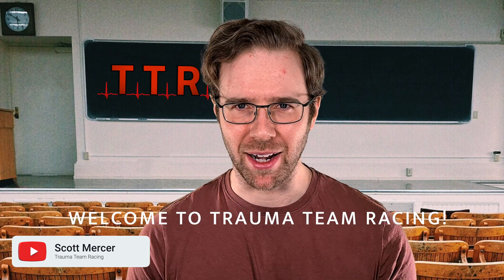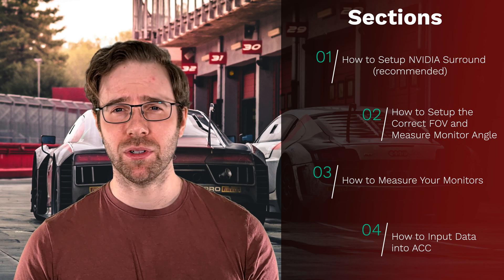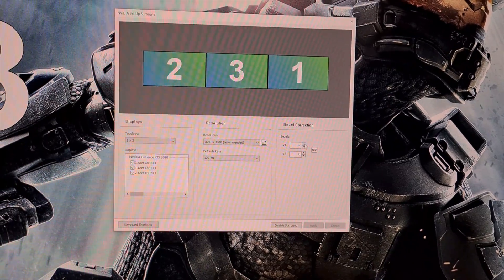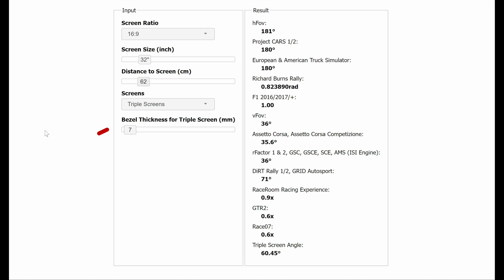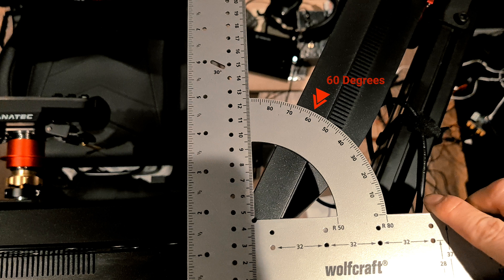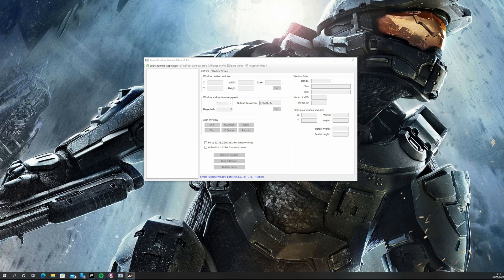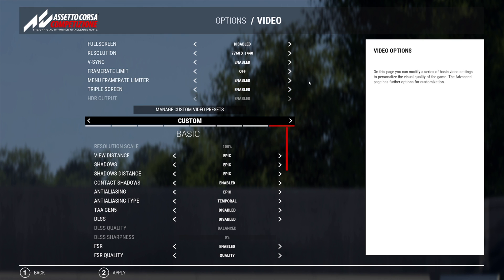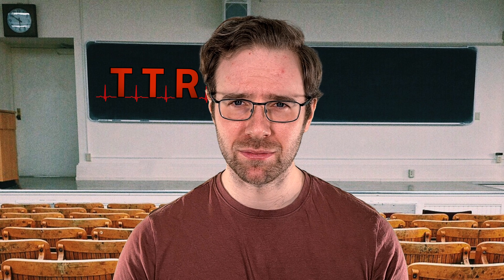How to Setup Triple Monitors in Assetto Corsa Competizione/ACC with Correct Field of View +/- NVIDIA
This is a short tutorial on how to set up triple monitors / screens for sim racing in Assetto Corsa Competizione / ACC with or without NVIDIA surround and ensuring correct alignment and field of view (FOV).

After receiving a lot of positive feedback for my last set up video (thank you) I thought I would put one together for Assetto Corsa Competizione. The triple screen set up is not completely straight forward and this should help anyone that is struggling.

I would recommend that anyone who is able to use NVIDIA surround does so, but I have included a way to do it without in the video.

🔗The software 'Simple Window Runtime Editor' used for the NVIDIA workaround mentioned in the video can be found through the following

Items needed:
📏Tape measure
🔢Calculator/Phone
📏Angle measuring set square or digital angle measure

Please see the chapter markers below to jump to a section of interest😊

0:00 - Intro
01:28 - Setting up NVIDIA Surround (Recommended)
03:04 - Calculating the Correct Field of View
04:04 - Monitor Angle Measurement Explained
05:03 - How to Measure Your Monitors
05:28 - NVIDIA Workaround (SKIP THIS IF USING NVIDIA)
07:08 - Inputting the Data into Assetto Corsa Competizione
08:04 - Final Result
08:15 - Outro